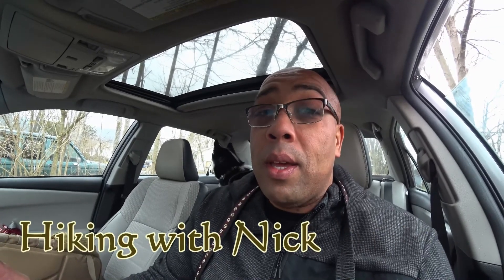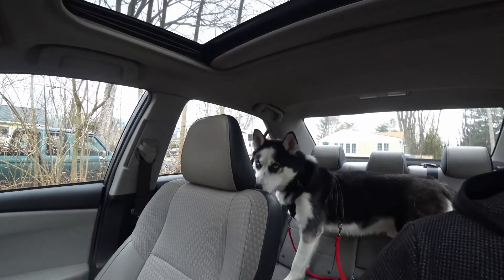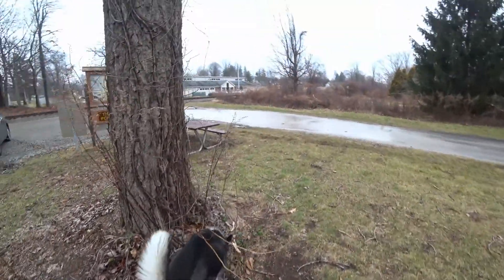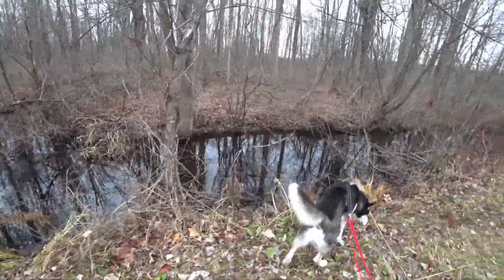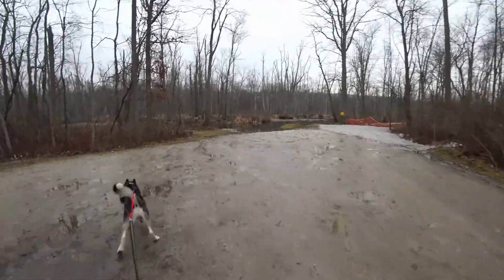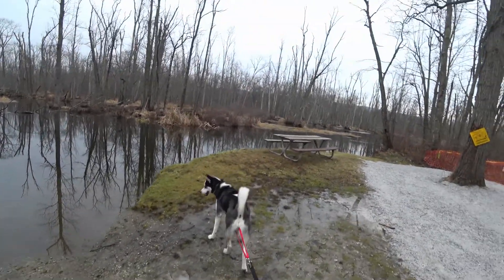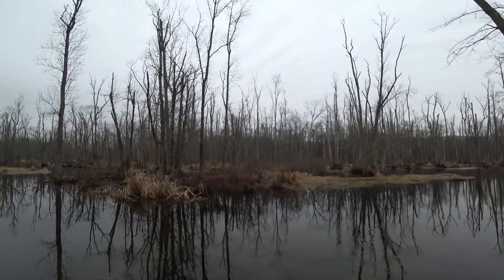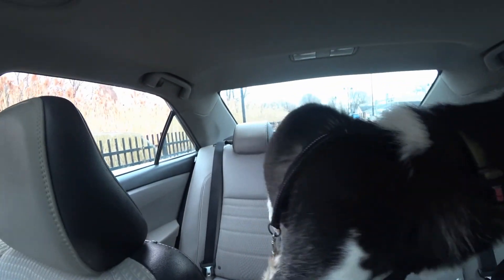The great swamp.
Come and take a short walk with me and Hudson.